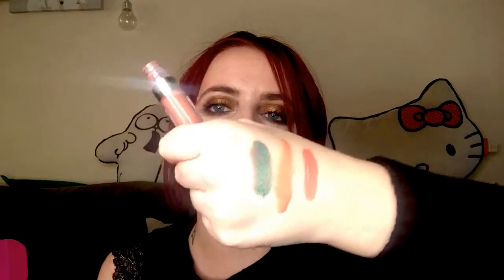COLOURPOP HAUL | Eyeshadow, Lipstick, Bronzer, Blush, Highlighter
Hi guys, this is my Colourpop haul.
Wha have you hauled recently?

Products mentioned:

Colourpop Just My Luck Palette - $12
Colourpop Jellymuch Eyeshadow in Bungalow - $8
Colourpop Zodiac Pigments in The Goat & The Scales - $6
Colourpop Brow Boss Pencil in Dark Brown - $5.50
Colourpop Brow Boss Gel in Clear - $6.50
Colourpop So Juicy Lipgloss in She's Here - $7
Colourpop Ultra Satin Liquid Lipstick in Aquarius - $7
Colourpop Lippie Pencil in Whatchamacallit - $6
Colourpop Pressed Powder Bronzer in Spectacle & Private Party - $7
Colourpop Pressed Powder Blush in Excuse My French - $7
Colourpop Pressed Powder Highlighter in Here Kitty Kitty - $7